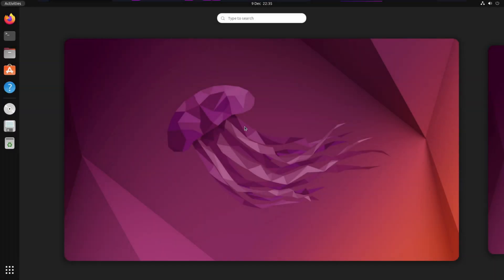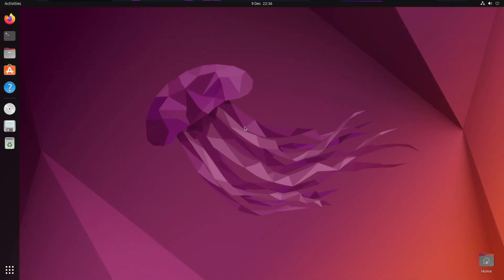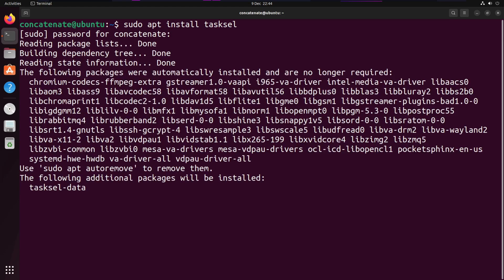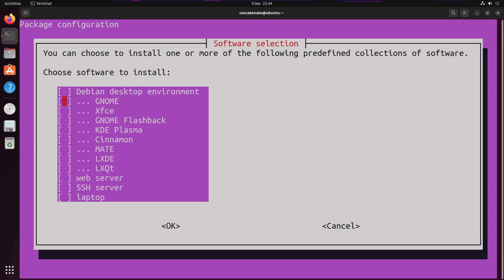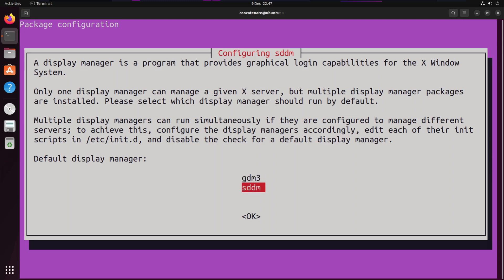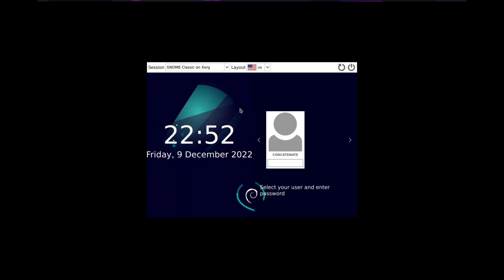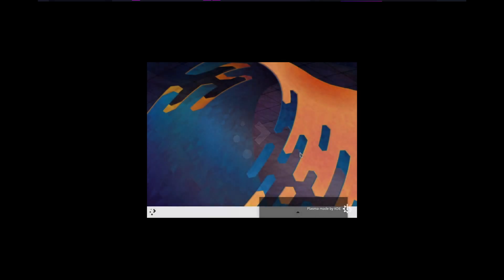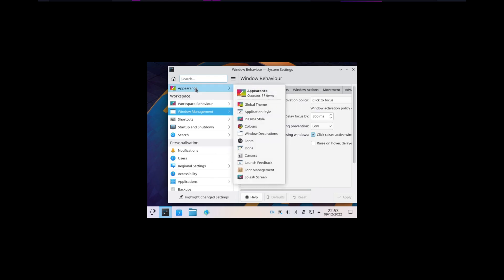How to install KDE Plasma on Ubuntu | Ubuntu 2022.04 | Easy and Quick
Hi folks,
In this video, we are going to install KDE Plasma on Ubuntu.
KDE lets you customize your desktop a lot more than GNOME!

Chapters:
0:00​​ Intro
1:02  Installation of tasksel
1:25  Installing KDE and GNOME
2:15  Installing packages
1:20  Selecting Display Manager
2:40  Installing SDDM
2:48  Time to reboot
3:06  We are done!